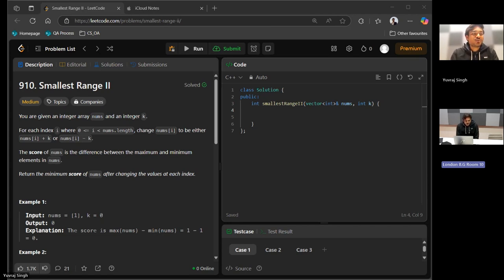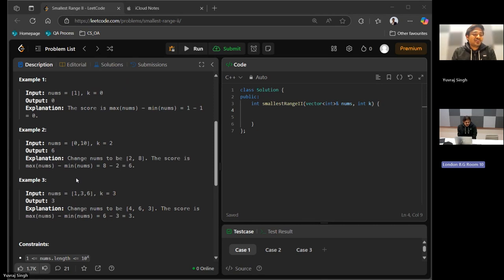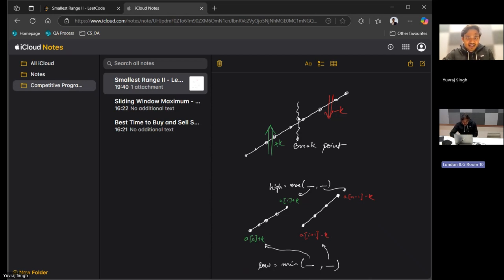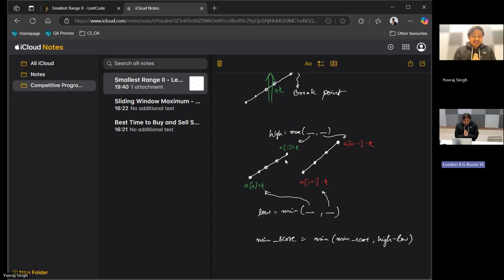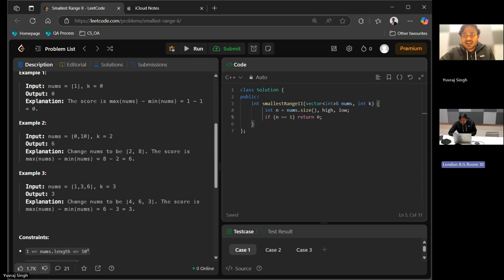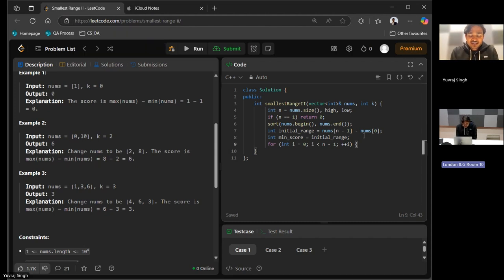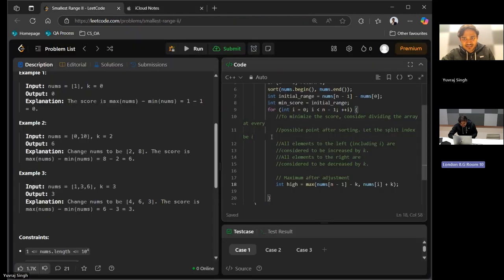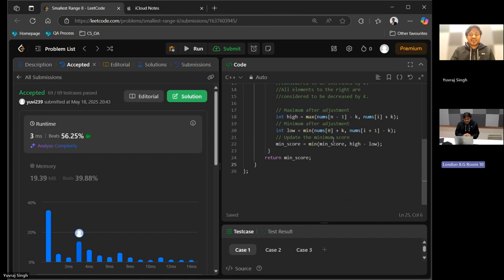LeetCode 910 Smallest Range II Solved ✅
🔍 Problem: Smallest Range II (LeetCode 910)
🧠 Difficulty: Medium
📌 Topic: Arrays | Sorting | Greedy

In this video, we walk through the solution to the Smallest Range II problem on LeetCode. We break down the logic step by step and explain the intuition behind the approach, helping you understand how to minimize the difference between the maximum and minimum of the array after modifications.

Whether you're preparing for coding interviews or just practicing data structures and algorithms, this video will help reinforce key problem-solving techniques.

🔗 Problem Link:
Smallest Range II - LeetCode